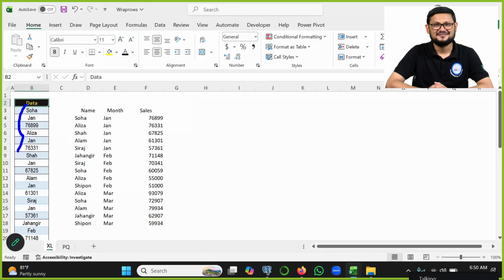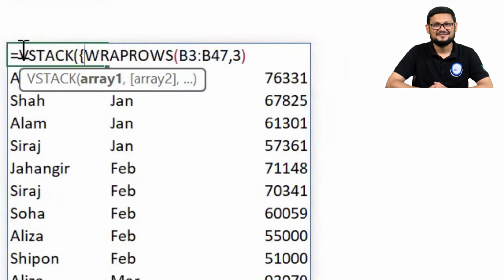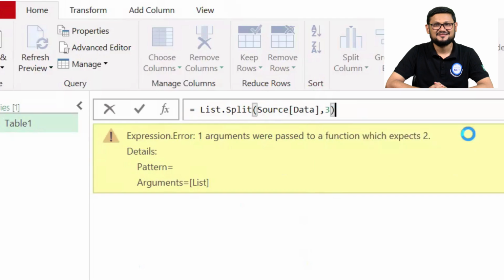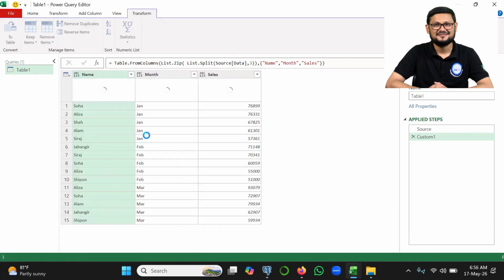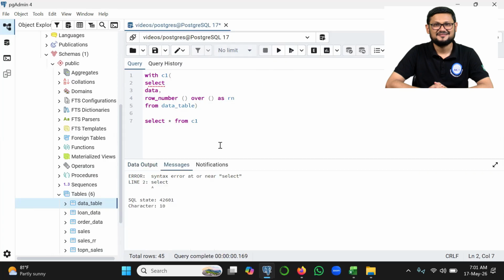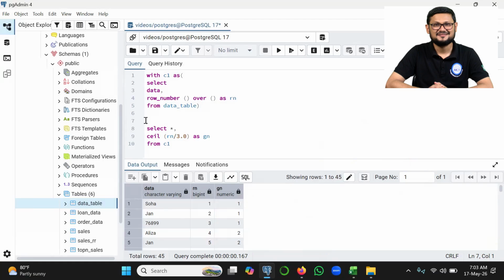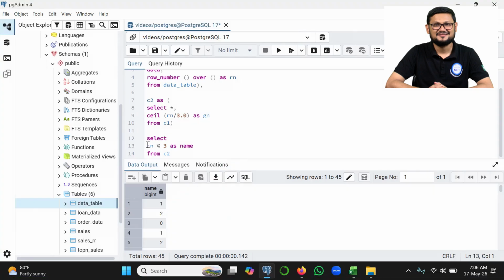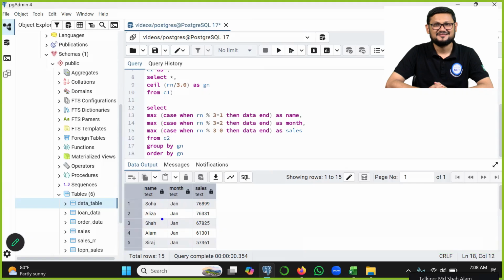Transform Every 3 Rows Into Separate Records| Excel 365 Dynamic Array|Power Query M| Postgre SQL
One Problem – Three Solutions: Excel Dynamic Array, Power Query M & PostgreSQL

Learn how to transform every 3 rows into separate records using three powerful tools:
✅ Excel 365 Dynamic Array Formula
✅ Power Query
✅ PostgreSQL

In this tutorial, you will learn how to convert a single-column dataset into structured columns like Name, Month, and Sales.

📌 Topics Covered:
🔹 Excel 365 Dynamic Array Solution
Using WRAPROWS and VSTACK functions
🔹 Power Query Solution
Using List.Split, List.Zip, and Table.FromColumns
🔹 PostgreSQL Solution
Using CTE, ROW_NUMBER(), CEIL(), CASE WHEN, and GROUP BY

🎯 In this video, you will understand:

✔ How WRAPROWS works in Excel 365
✔ How List.Split and List.Zip work in Power Query
✔ How CEIL(rn/3.0) creates group numbers in PostgreSQL
✔ How CASE WHEN converts rows into columns
✔ Practical data transformation techniques for Data Analysis

🔥 Perfect for:
• Excel Users
• Data Analysts
• Power Query Learners
• SQL Beginners
• PostgreSQL Developers
• BI Professionals